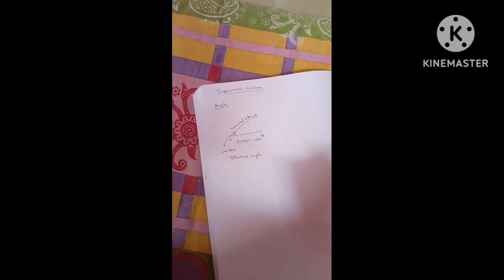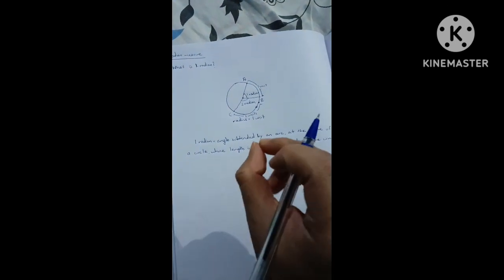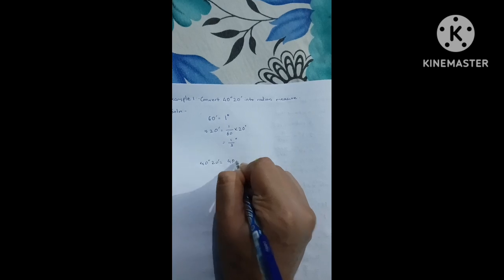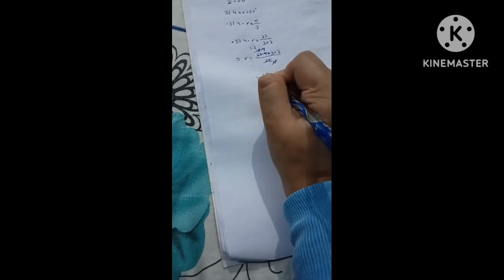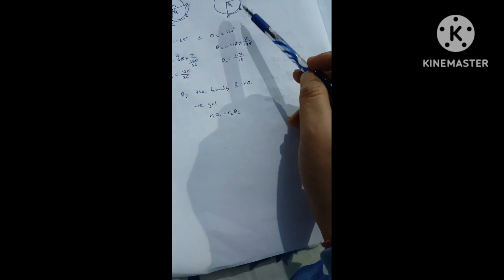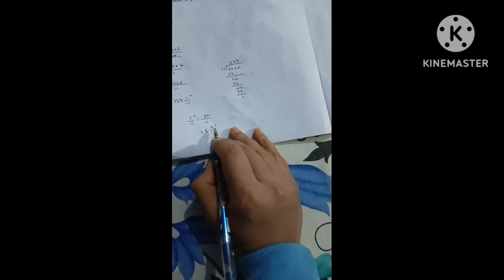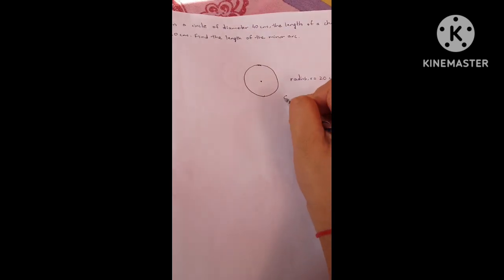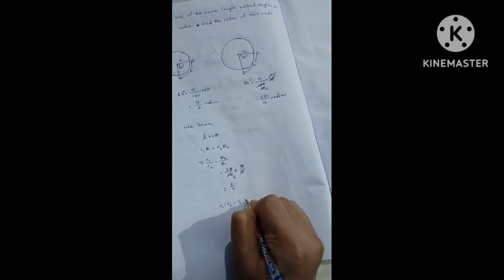Maths lecture || trigonometric functions || class 11 || degree and redian measure || exercise 3.1